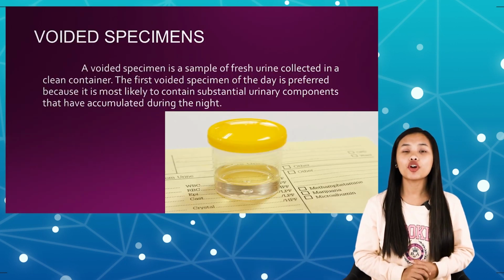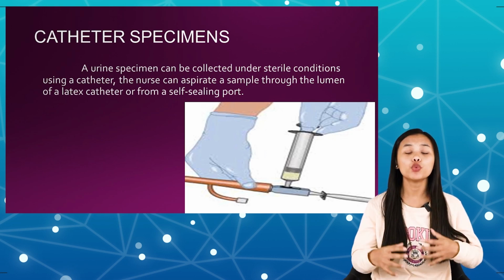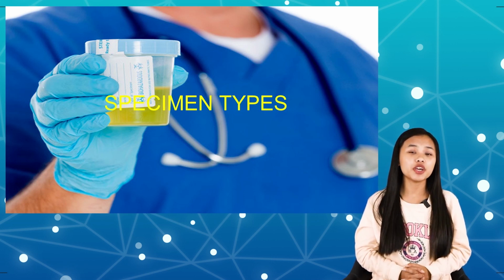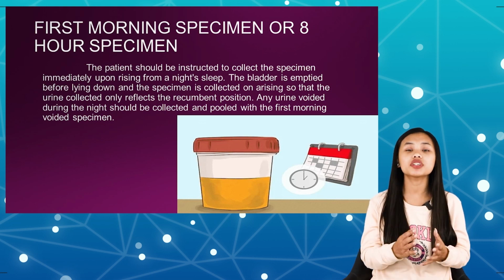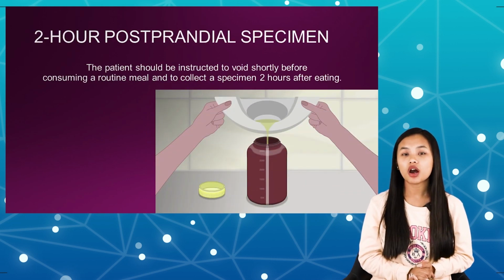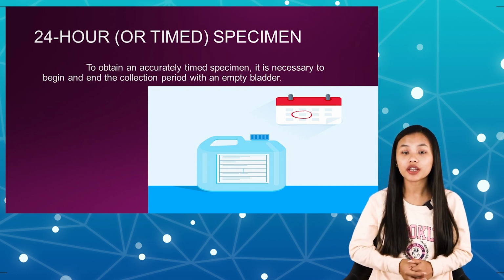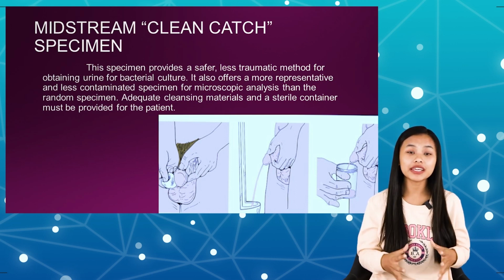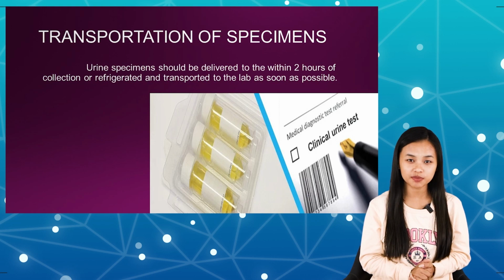URINE SPECIMEN COLLECTION